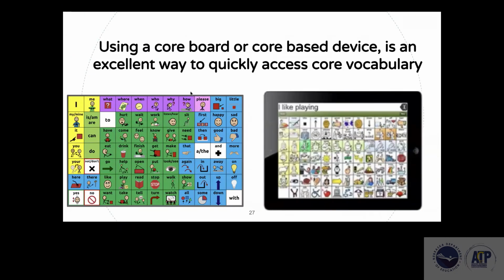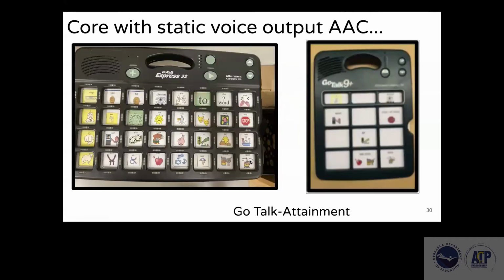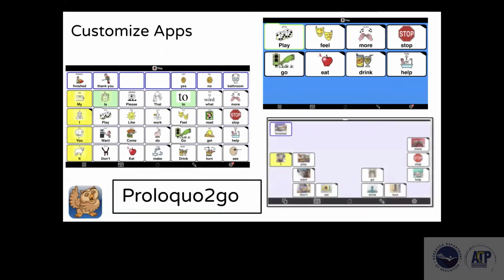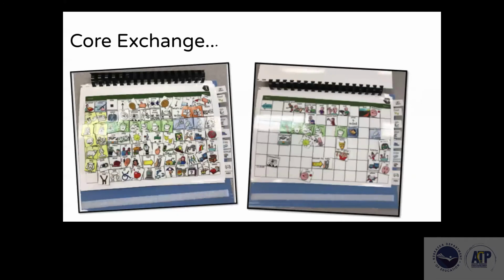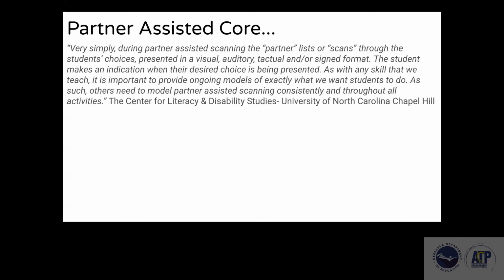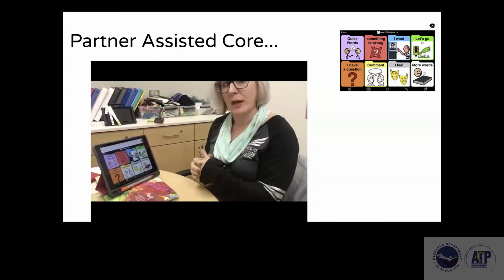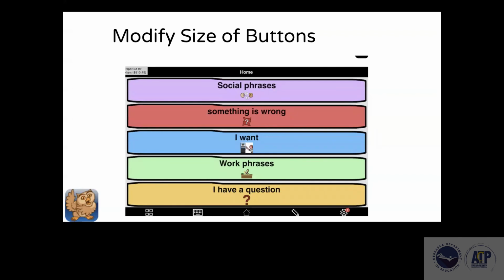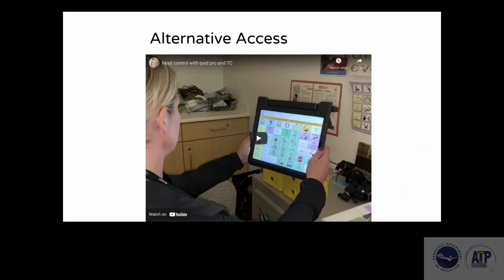Individualizing AAC: Adapting Core Based AAC Systems with Kelly Key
This session will provide participants with examples of strategies to adapt
AAC systems for individual students.

Learning Outcomes
●  Participants will learn options for adapting AAC for students with
physical access needs.
●  Participants will learn about options for adapting AAC for students
that struggle with initiation.
●  Participants will learn about creative ways to adapt AAC for individual
students with unique needs.